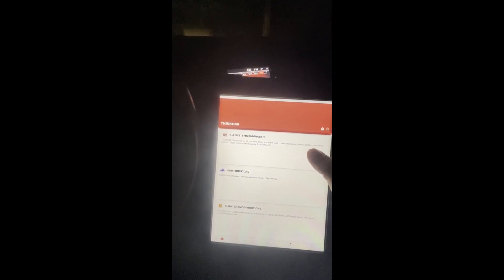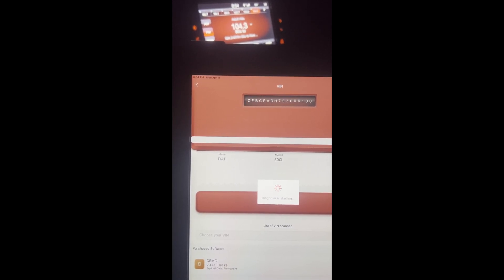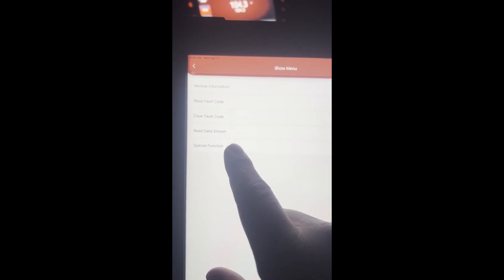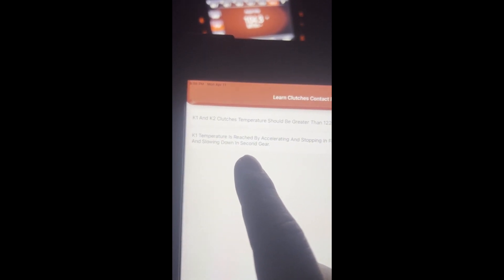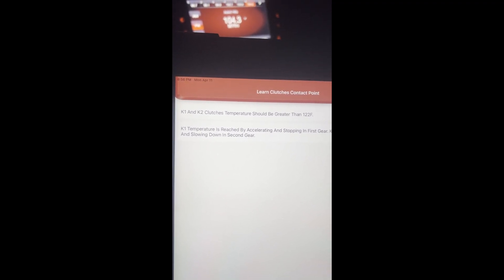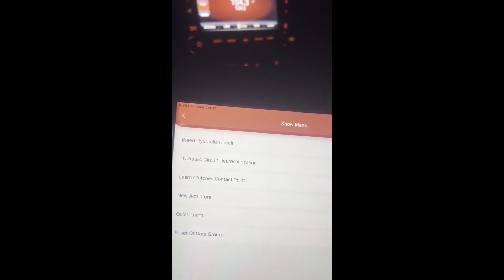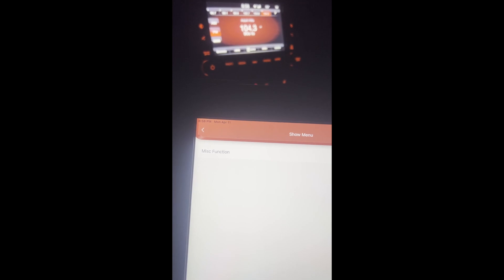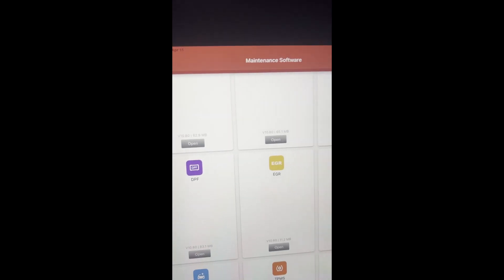Fiat 500L DDCT Transmission Clutch Relearn ThinkDiag Elite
just a quick tutorial of how to relearn clutches on a fiat 500l